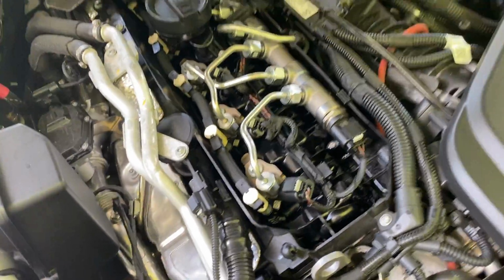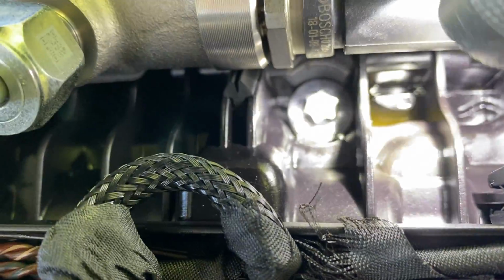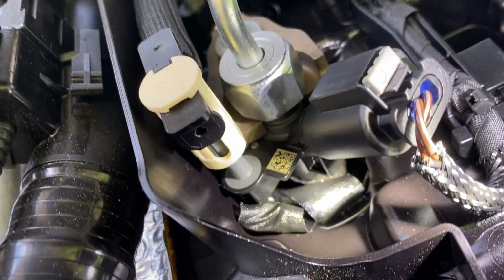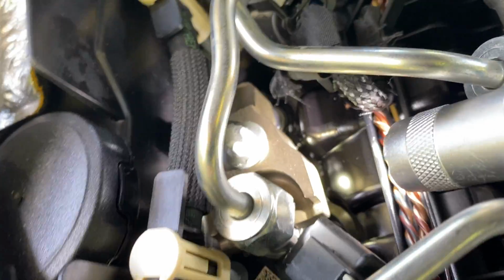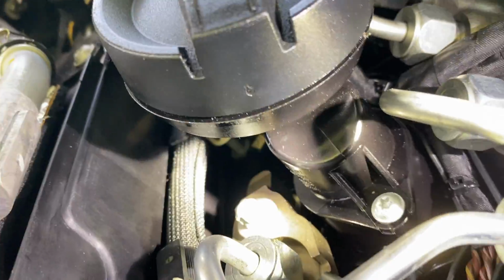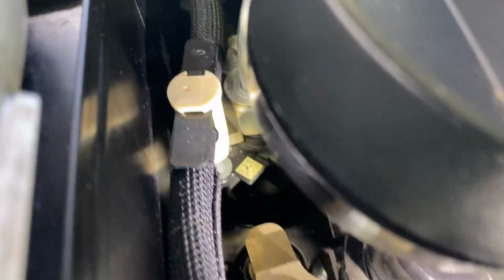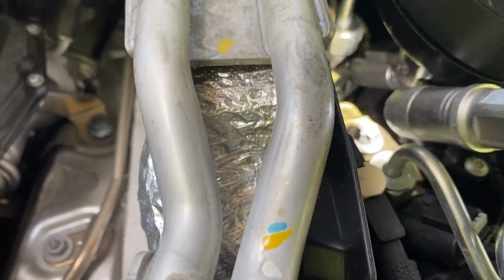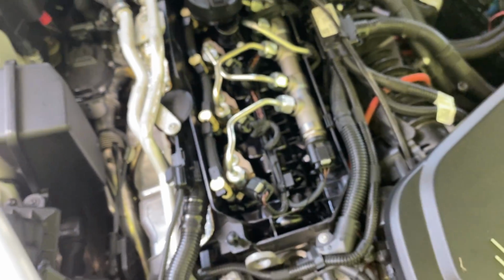2018 BMW 540d oil and/or fuel pooling on top of engine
Update: Dealer replaced valve cover under warranty.